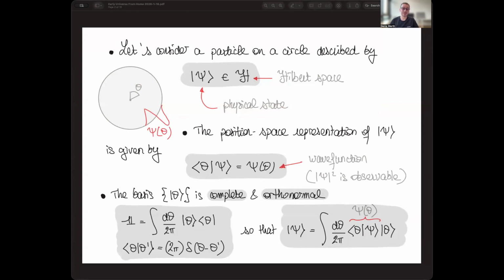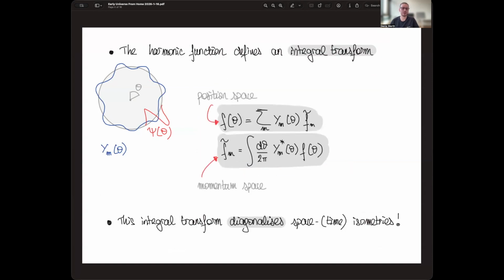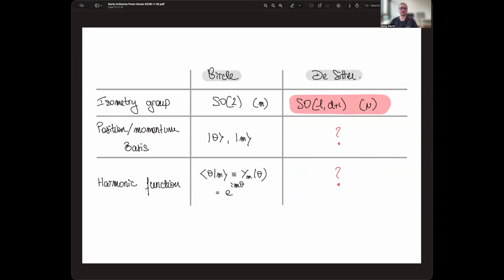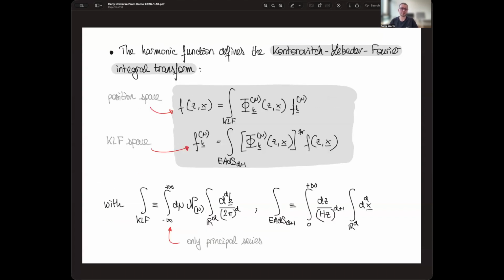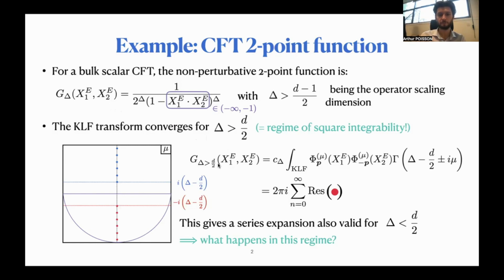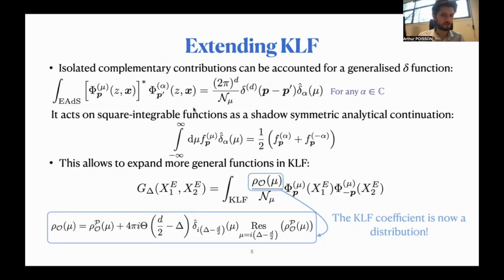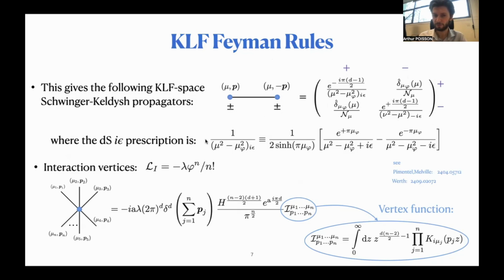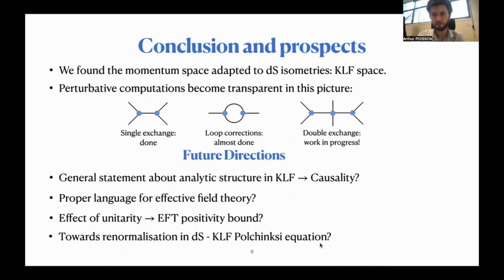Arthur Poisson and Denis Werth - De Sitter Momentum Space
Abstract: In this talk, we construct a natural and nonperturbative momentum space for quantum field theory on de Sitter (dS) spacetime in the Poincaré slicing, adapted to early Universe cosmology.

In particular, we identify the dS frequency as the unitary-representation label of the dS isometry group. By diagonalizing the quadratic Casimir together with spatial translations, we provide a harmonic expansion of operators in what we call the Kontorovitch-Lebedev-Fourier (KLF) space. This momentum space shares many structural properties with its Minkowski counterpart, for instance: equations of motion reduce to algebraic equations, and the quadratic dynamics provides a simple propagator analogous to flat space. We then reformulate the perturbative computation of in-in correlators in KLF momentum space, showing from first principles how time integrals turn into frequency-space integrals over meromorphic functions. We show how our construction streamlines computations, naturally accommodates the contributions from principal and complementary series in the Källén-Lehmann spectral decomposition of composite operators, and leads to an inversion formula for the spectral density.